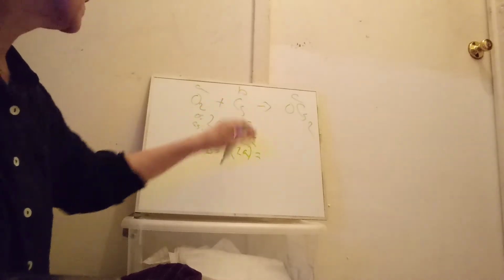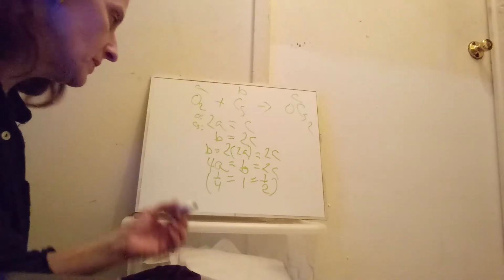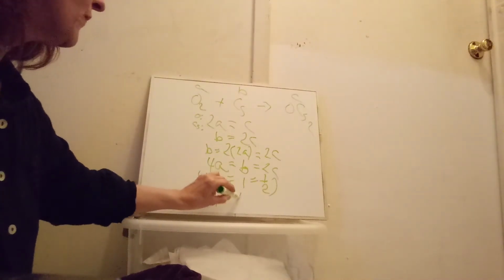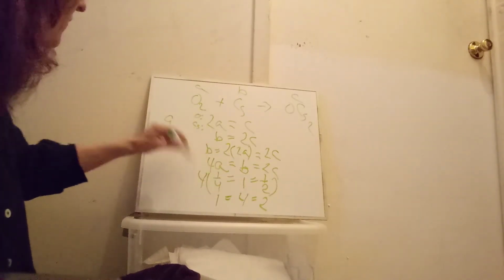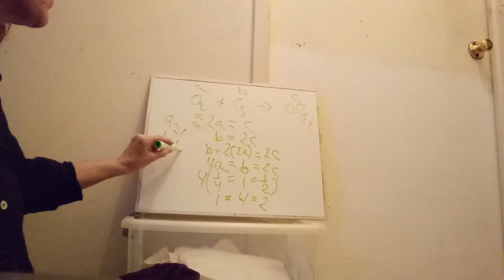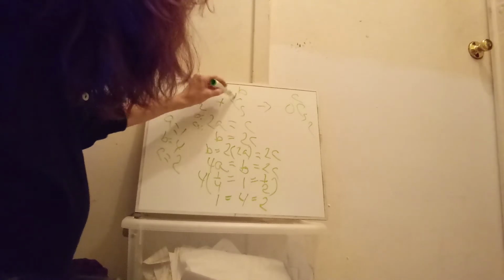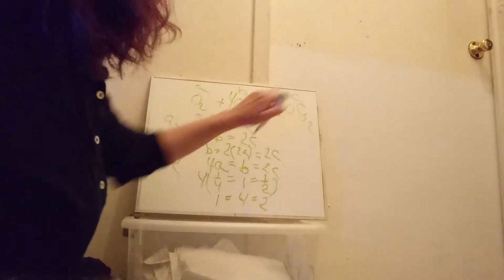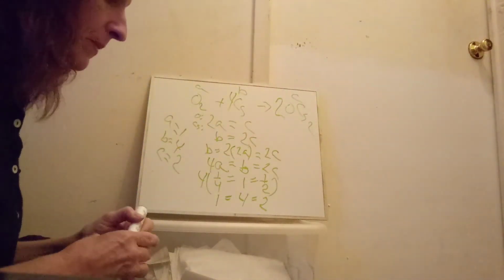Stoichiometry: Balancing Chemical Equations Algebraicallly - Part 2 of 4 - Part II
Balancing Equations with Margaret Waldman Savage of Adroit Site LLC and BMCC, UCB '93) - product should have read Cs2O